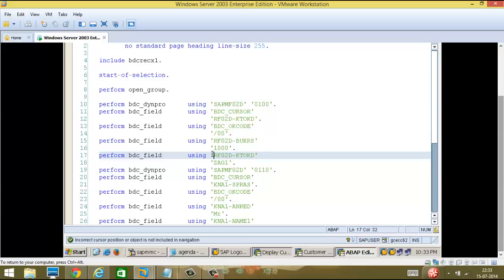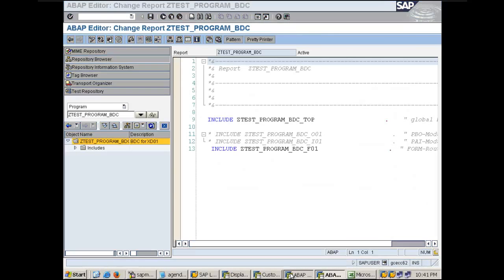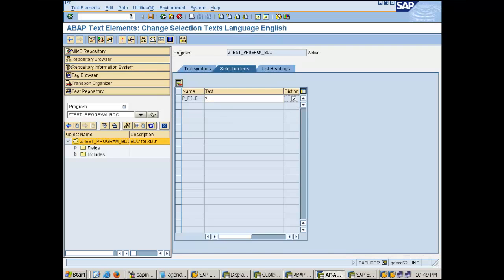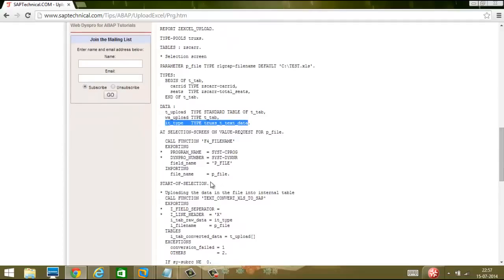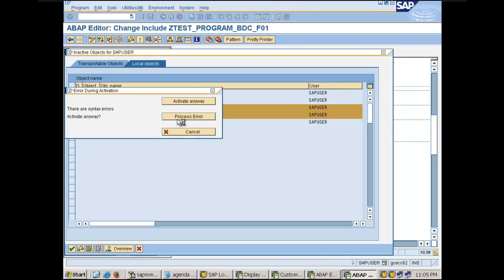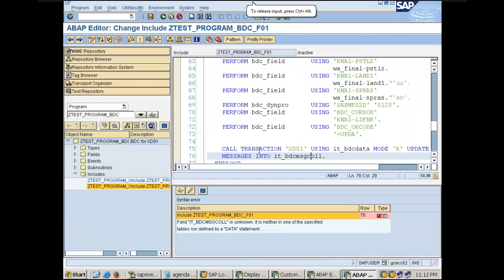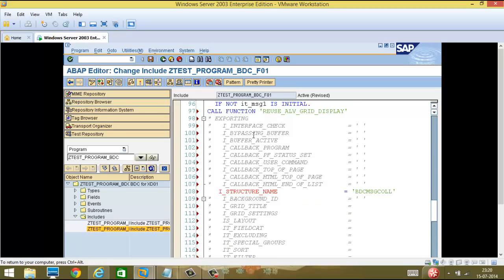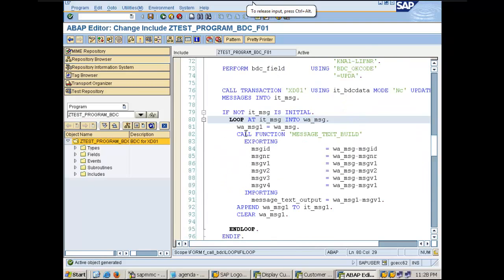SAP ABAP BDC Part 2